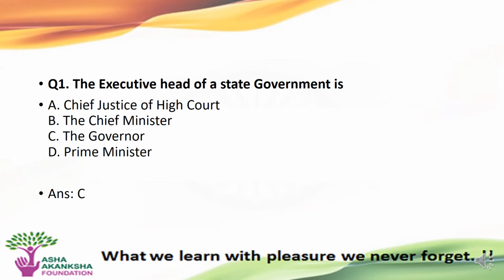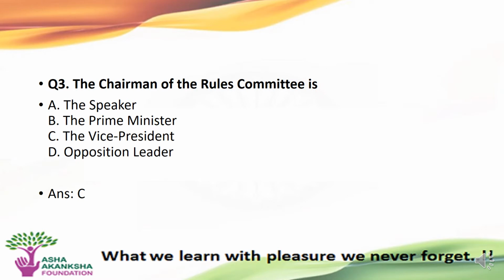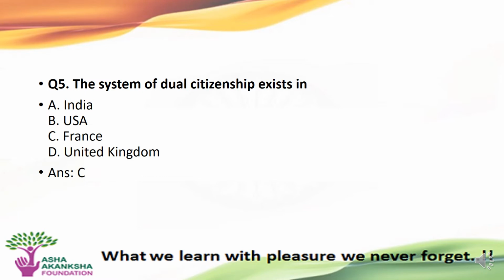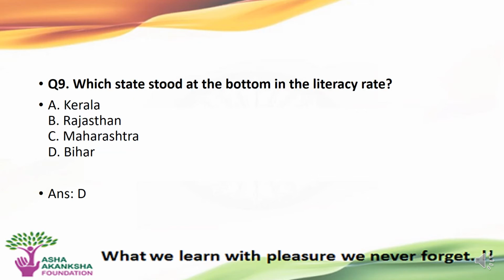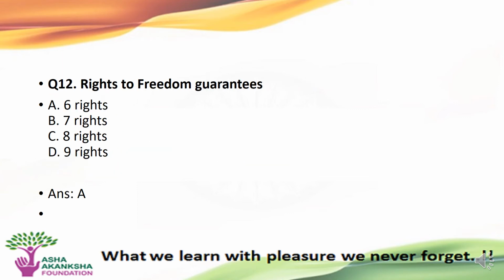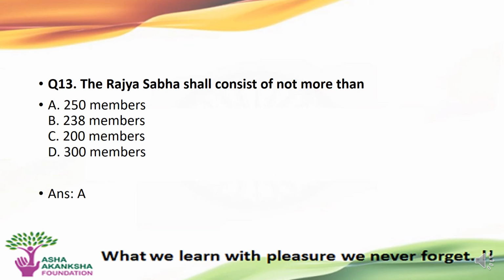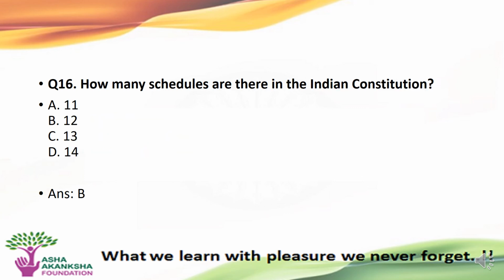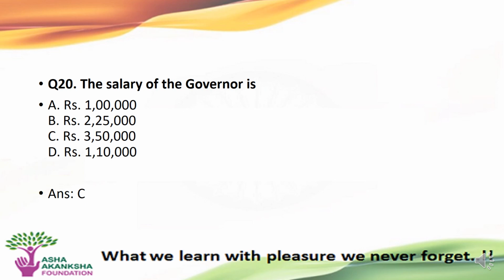Constitution of India: Part 20 | CLAT, DU, PU, All Law Entrances, Judiciary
Constitution is the basic framework of our legal system. It is the grund norm of every law that exist in our country. So having knowledge about it is must for everyone. Constitution builds the knowledge about the law Prevailing in our country and how things in our country work. So lets learn about Indian Constitution through some basic MCQs.